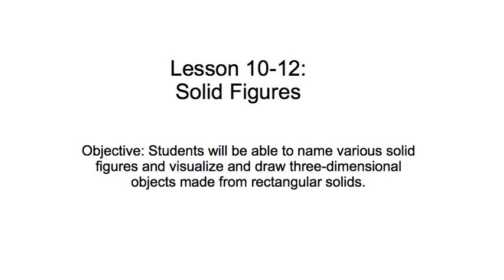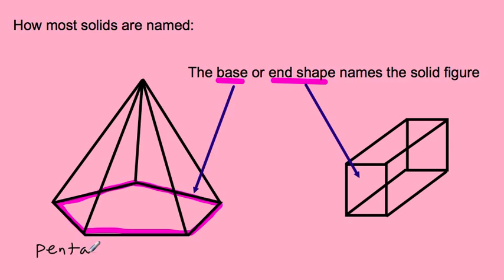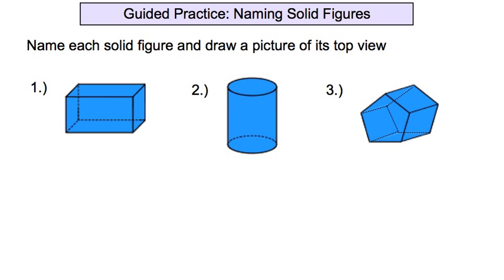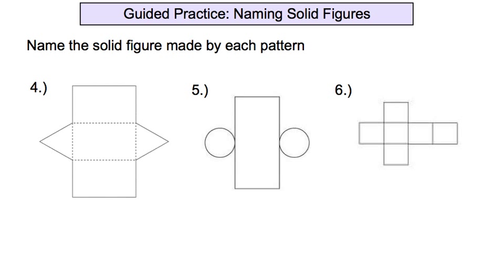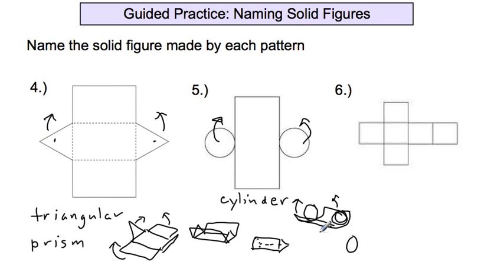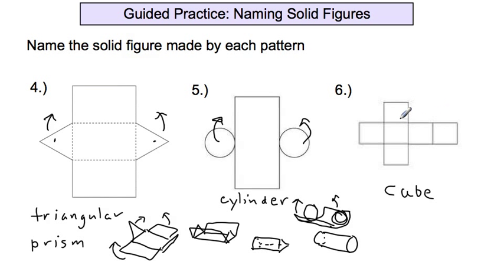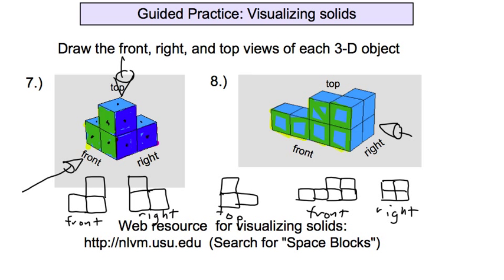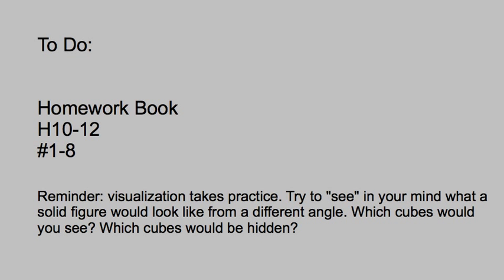Lesson 10-12: Solid Figures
This lesson shows how to name solid figures by the base shape and whether it is a prism or a pyramid. It also demonstrates how to visualize front, right, and top views of three-dimensional geometric solids constructed of cubes. This lesson was designed for Mr. Ohama's fifth grade class at Herman Leimbach Elementary School in Sacramento, CA.